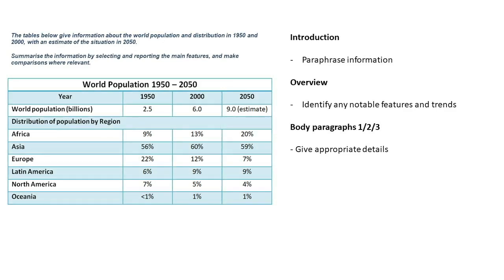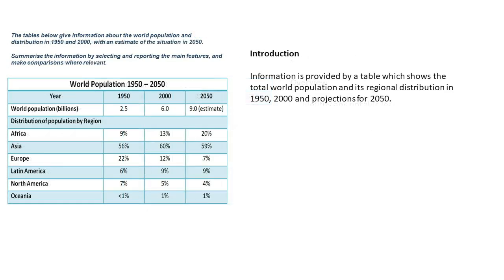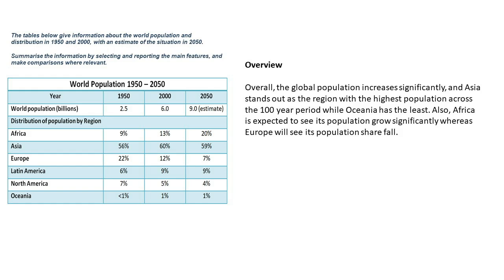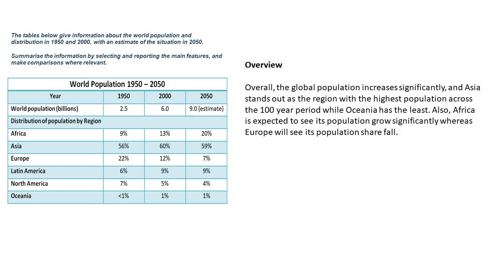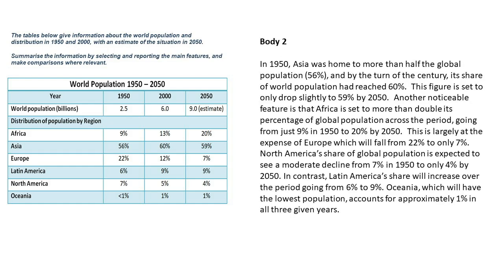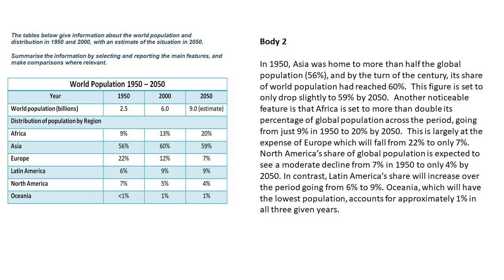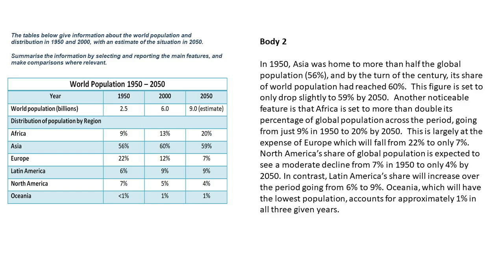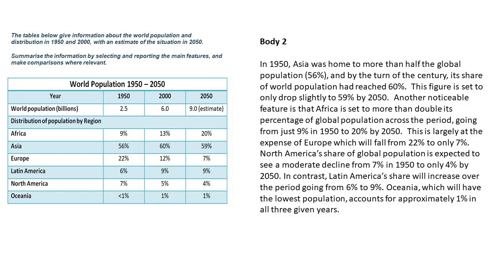Task 1 Academic - Tables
How to do a Table in IELTS task 1 Academic